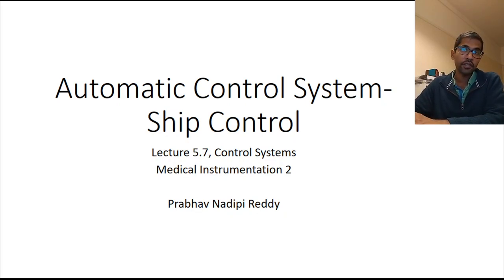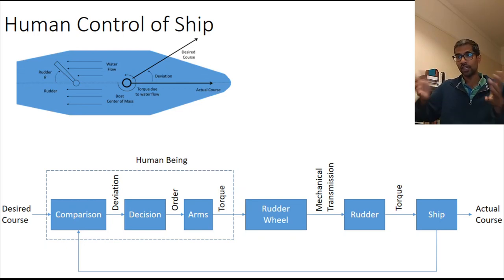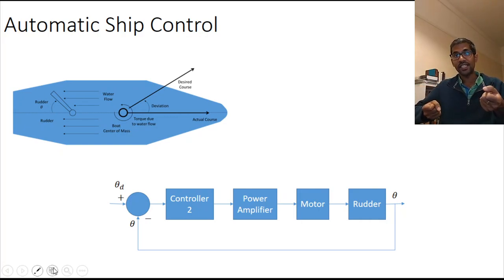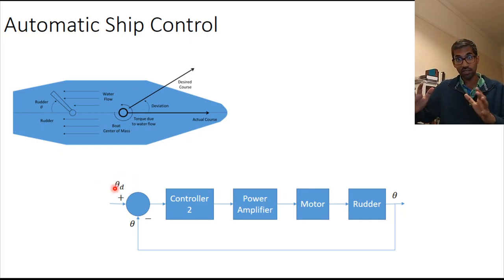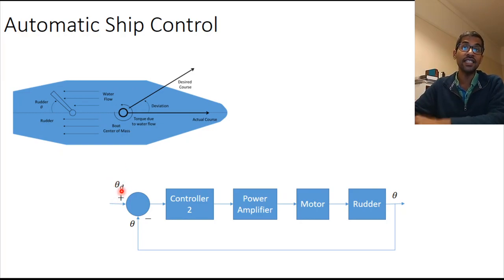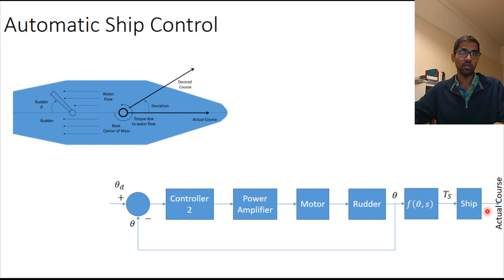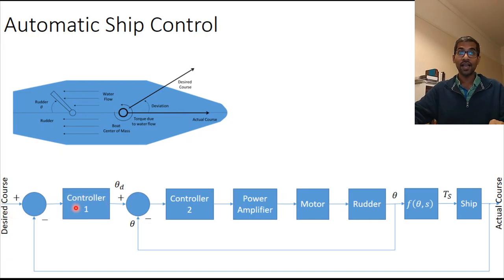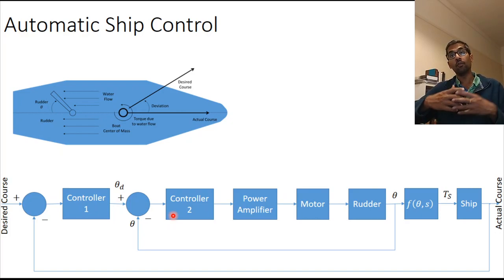MI2 5 7 Automatic Boat Steering